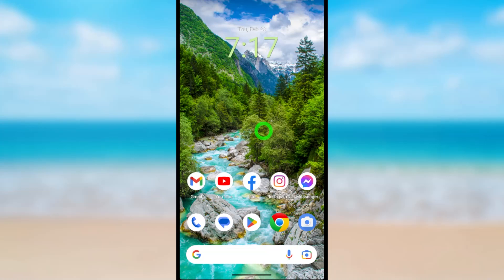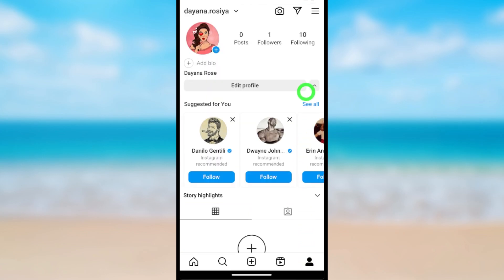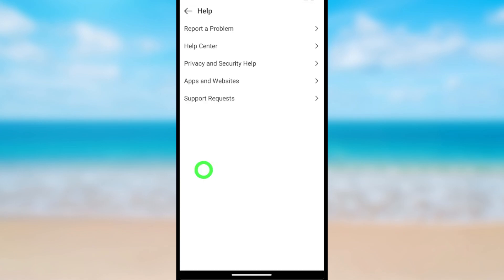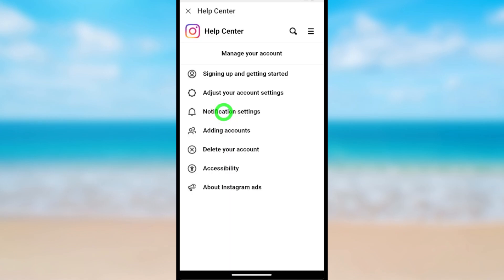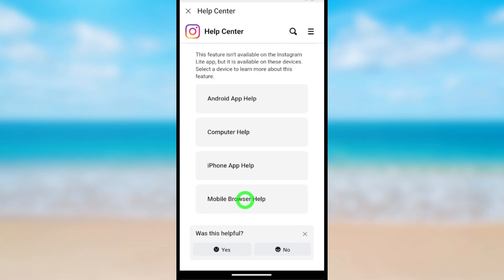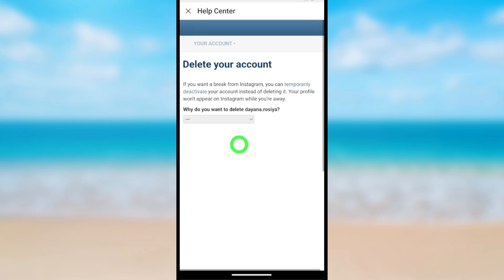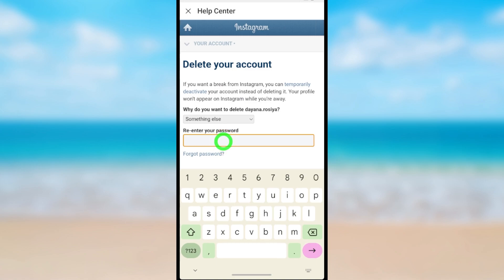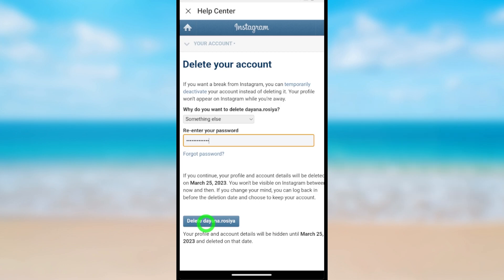Delete Instagram Lite account permanently 2023 | instagram lite account delete kaise kare | insta id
In this video, I'm going to show you how to delete Instagram lite account permanently 2023. This is the simplest and fastest way to delete your Instagram lite account, without any complications. Looking to delete your Instagram account for good? Here's how to do it in just a few simple steps! so you can free up some space on your phone and start fresh with a new account! This method is valid for both Android and iOS devices, so no matter which platform you use, you'll be able to delete your Instagram account easily!

If you're wondering how to delete Instagram lite account permanently 2023, then this video is for you! I'll show you how to delete your Instagram lite account using the official Instagram website, without any hassles. After watching this video, you'll be ready to delete your Instagram lite account hassle-free! delete Instagram lite account permanently and without any problems.